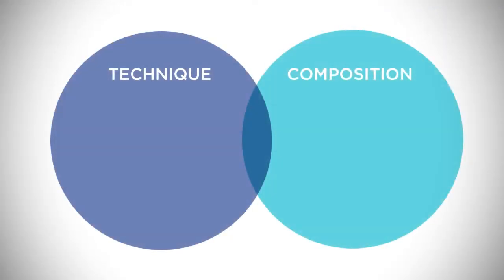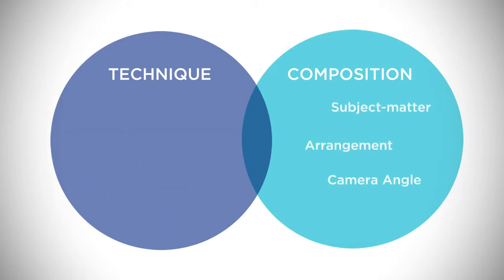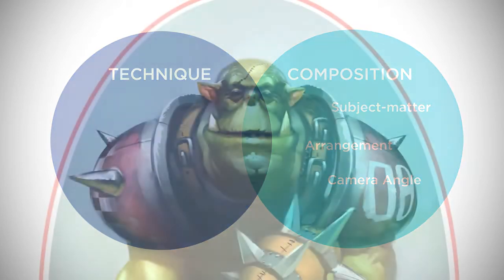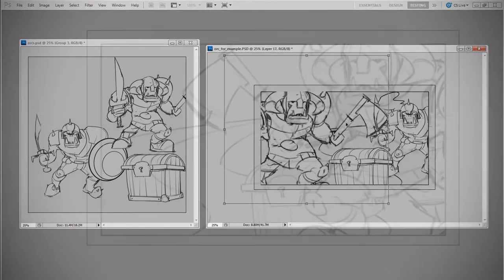97 CtrlPaint Principles of Design 1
97   CtrlPaint   Principles of Design 1